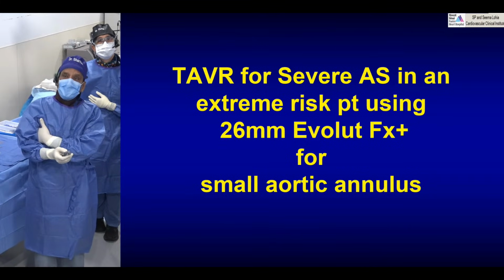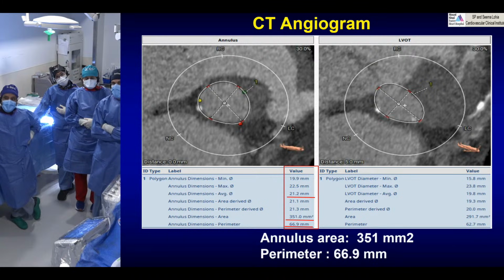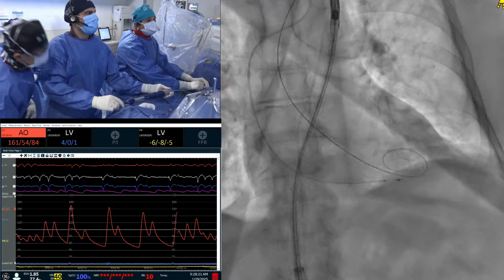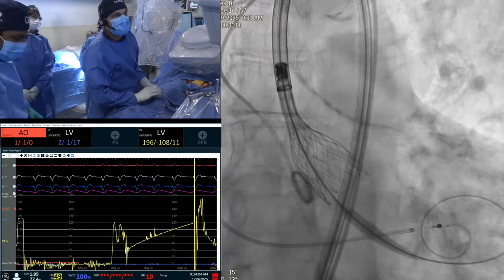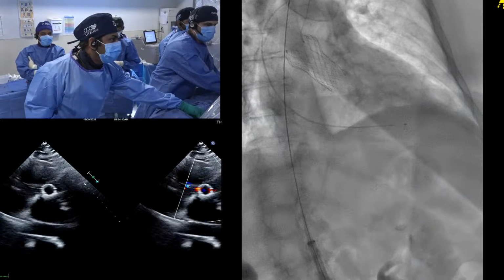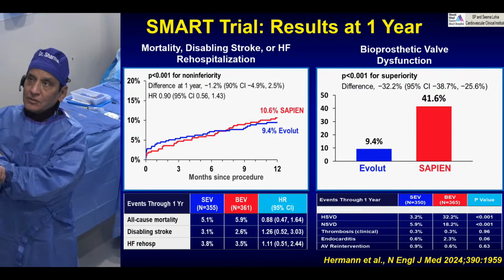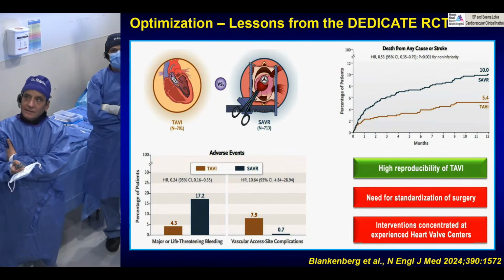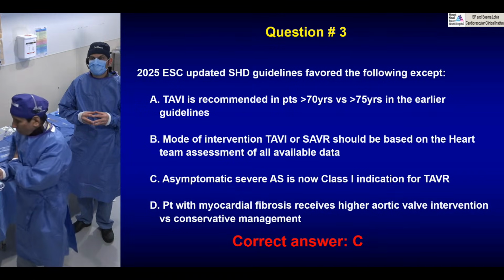Evolut Fx+ TAVR for Extreme Risk Patient with Small Aortic Annulus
Case and Plan:

80-year-old female presents with progressive dyspnea NYHA class IV over the last 6 months and multiple heart failure admissions. Past medical history of chronic AFib-(On Apixaban), COPD (on home O2), hypertension, Diabetes Mellitus (on insulin), hypothyroidism, hyperlipidemia, obesity (BMI 36), bilateral knee Sx, bladder Ca post Sx, and chronic left leg ulcer. A recent TTE showed severe aortic stenosis (PG/MG/PV/AVA 80/32/4.5/1.0) and LVEF 65%. Patient was evaluated by the Heart Team and was deemed extreme risk for SAVR in view of body habitus, multiple co-morbities and poor functional status. CTA showed small aortic annulus of 19.9*22.5mm (Avg 21.2mm), annular area of 351mm2 and perimeter of 66.9mm. The patient is now planned for a TAVR with a 26mm Evolut Fx+ valve via right transfemoral approach.